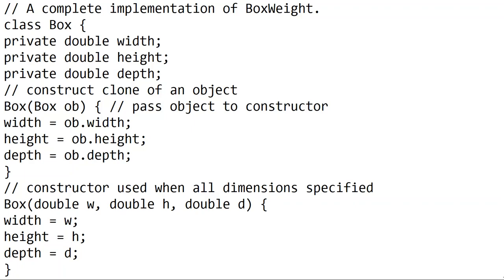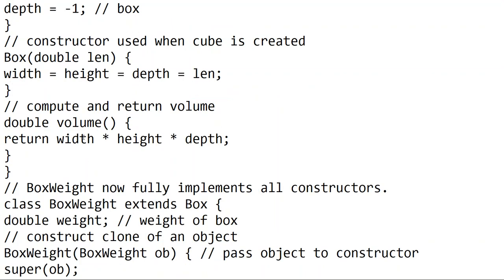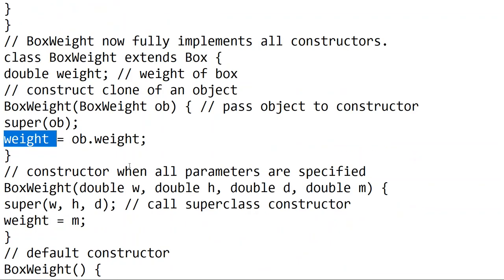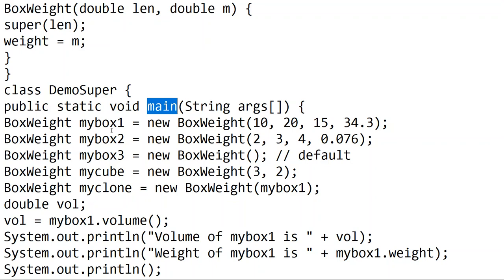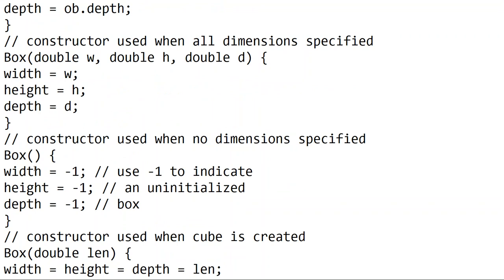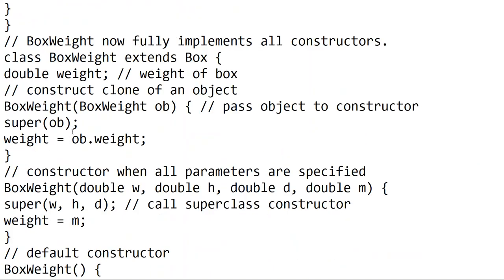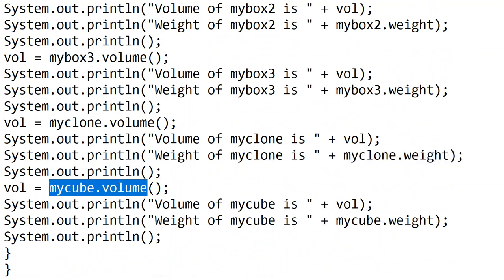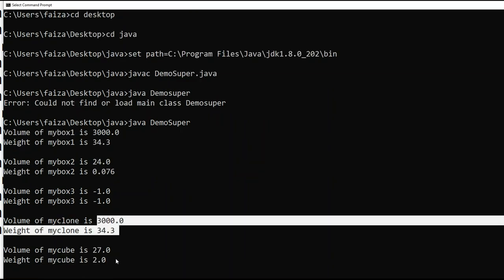java 27-super keyword in inheritance (Malayalam) Java (മലയാളത്തിൽ)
super in Java